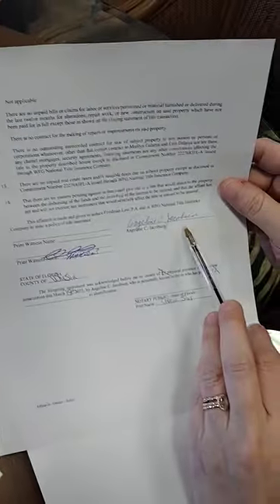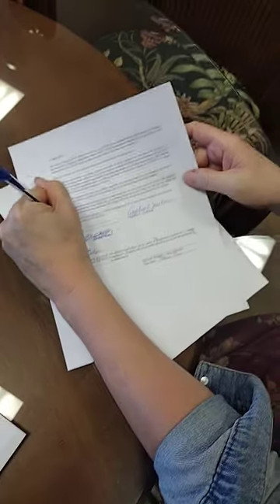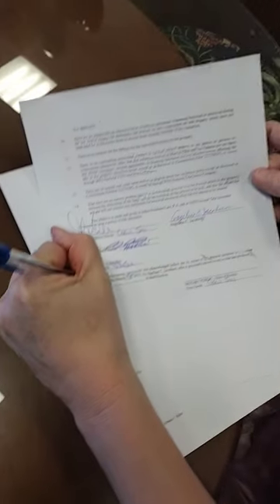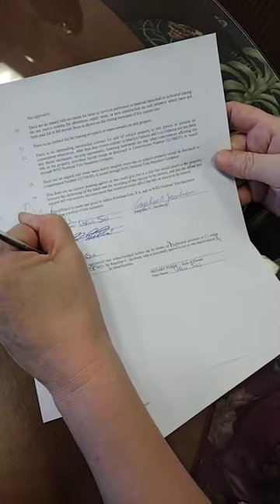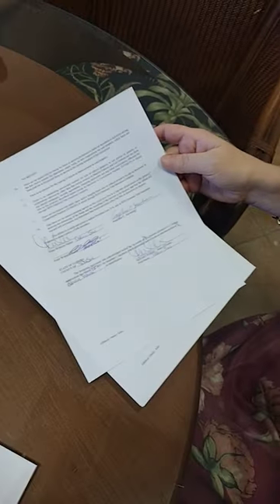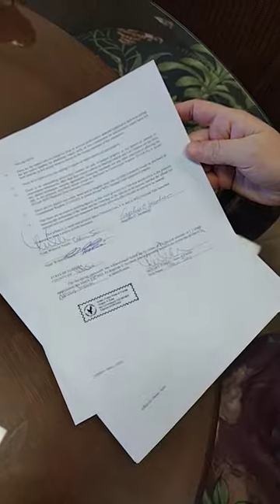Notarize LEGAL DOCS, Here's HOW!!!